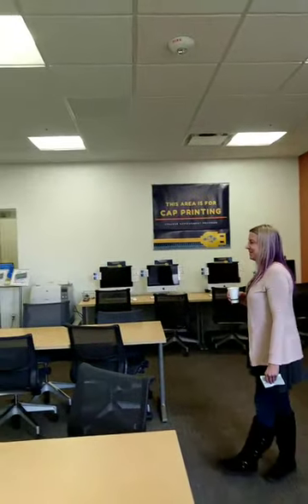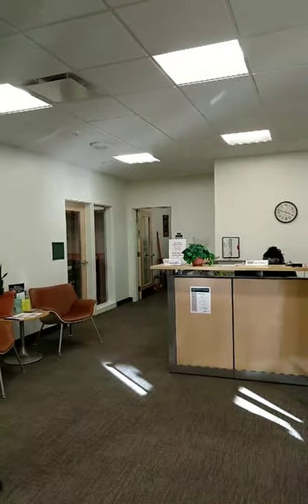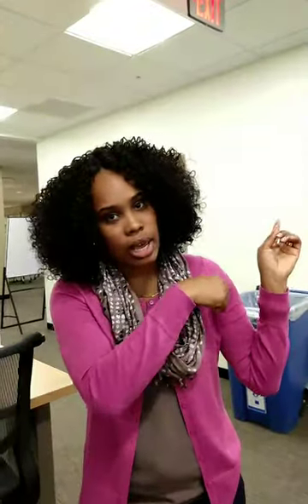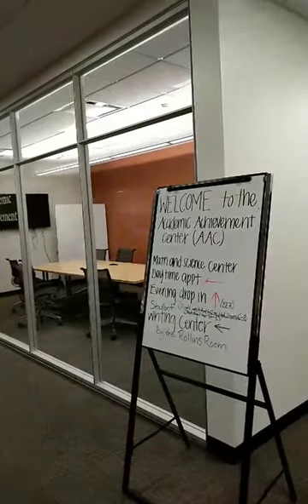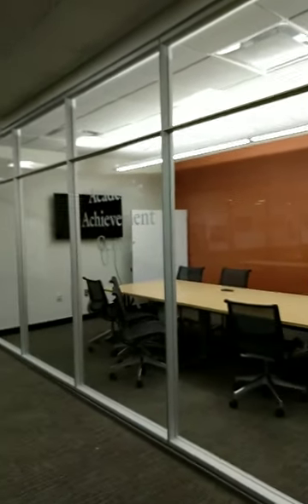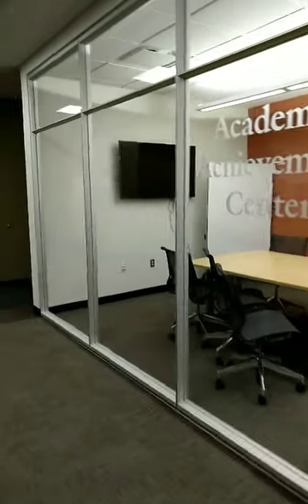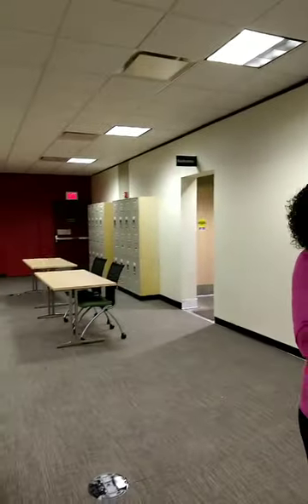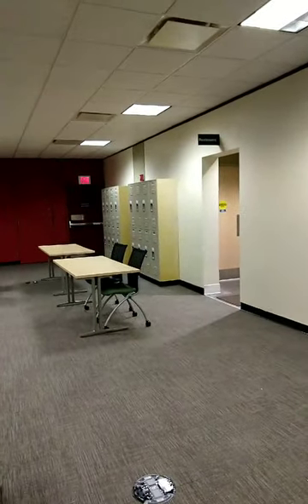A Tour of the New Academic Achievement Center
Dr. Tamekia Scott, Assistant Dean and Executive Director of Ohio University's Academic Achievement Center gives us a tour of the new AAC and tells about the many services available there for OHIO student.

Recorded live on Instagram on January 10, 2018.